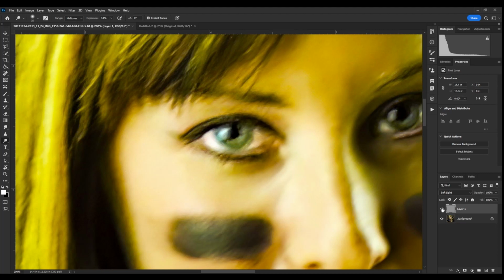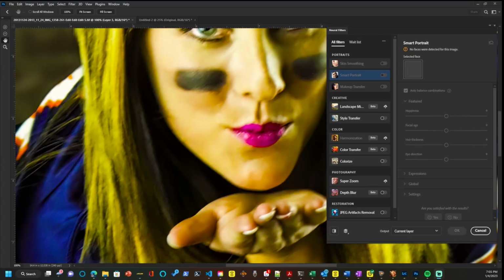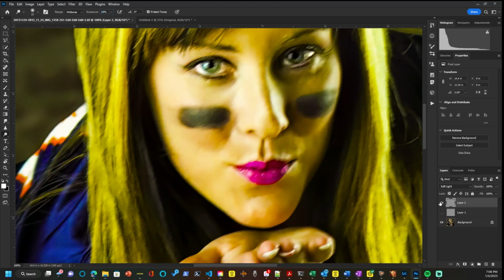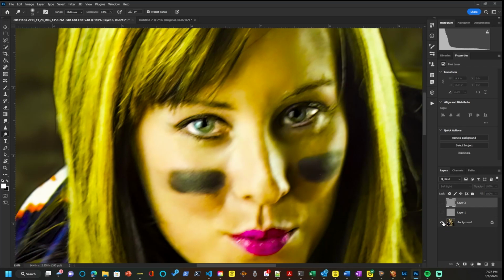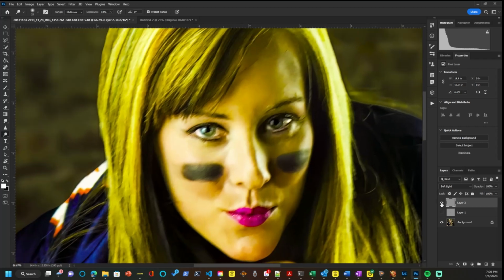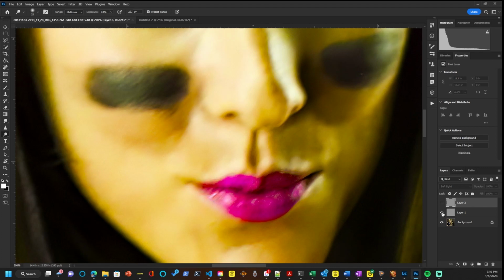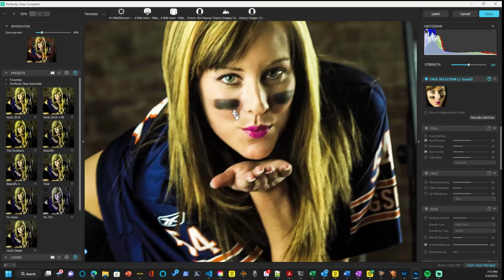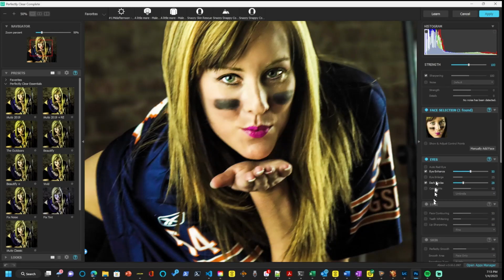Rebroadcast Retouching Faces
A behind-the-scenes look at how I enhance faces subtly.